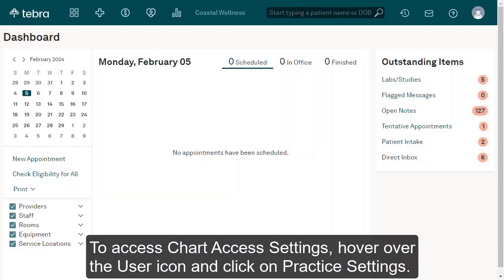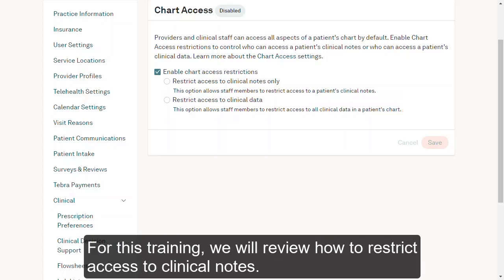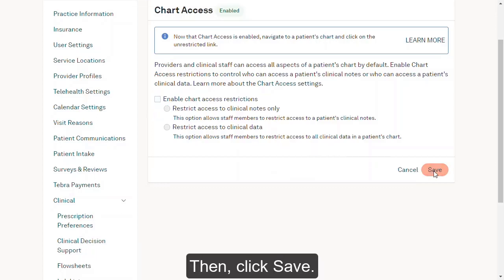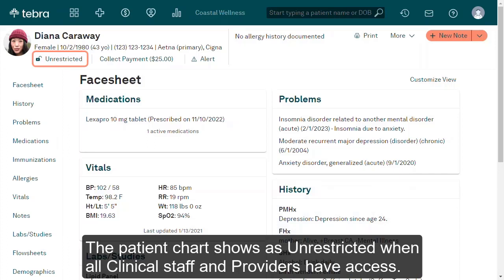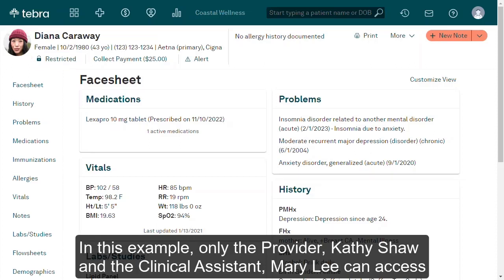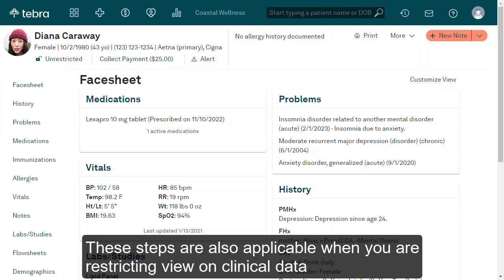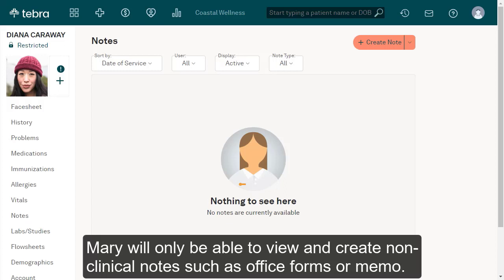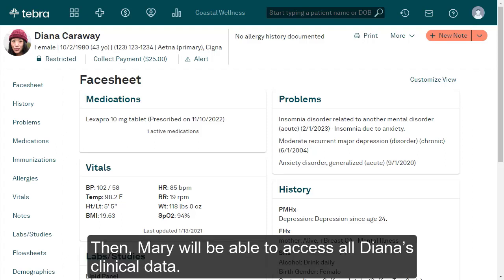Restrict Patient Chart